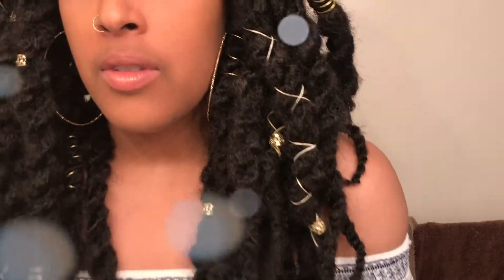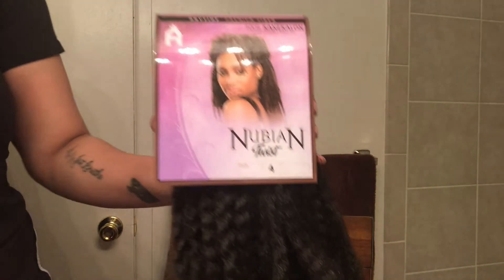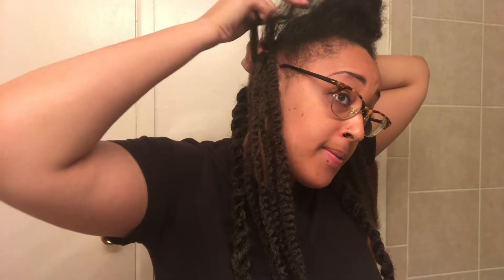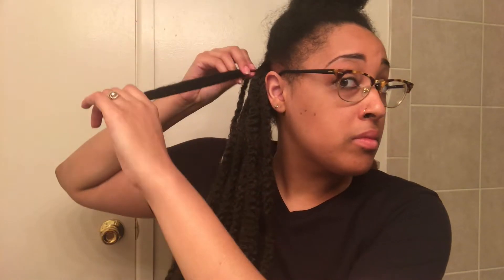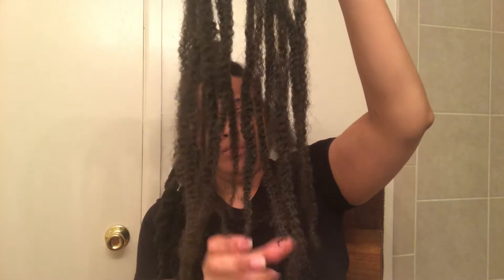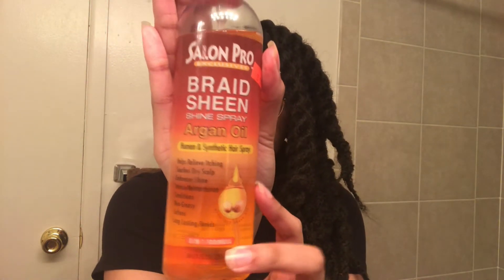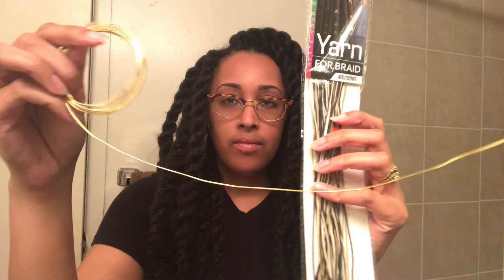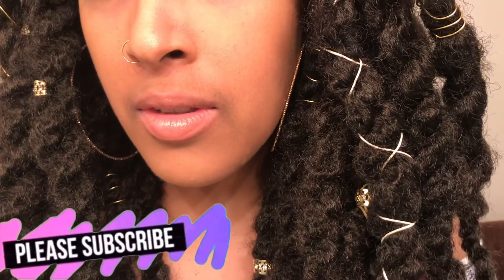COACHELLA HAIR | Easy Jumbo Twists | RUBBER BAND METHOD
Make sure to put it in HD for better quality!

I'm actually headed to Coachella this weekend and wanted to show you an easy festival hairstyle! These are the jumbo Havana twists using the rubber band method.

HAIR DETAILS + FAQ | Purchased at Local Beauty Supply Store
Marley Hair
Color: #4
Number of Packs Used: 6
Cost Per Pack: $5.99
# of Individual Pieces of Marley Hair Added for EACH Twist: 6 PIECES
# of Jumbo Twists Installed: 30 Twists Total

H E I G H T
6'2

Filmed - Iphone 7+
Edited - iMovie